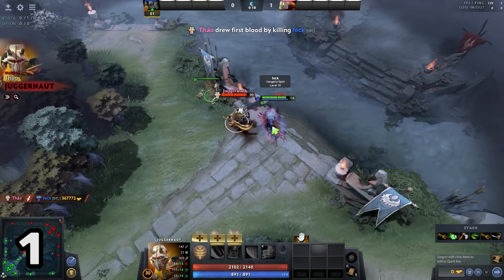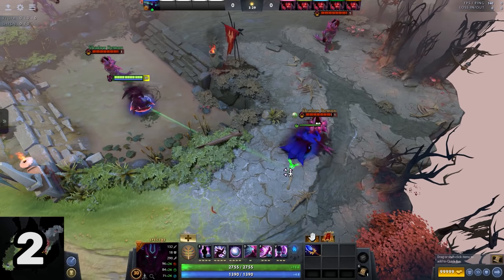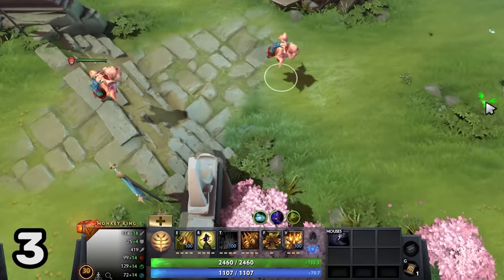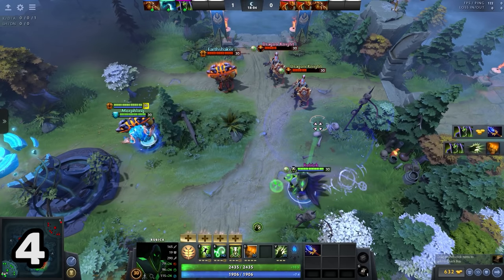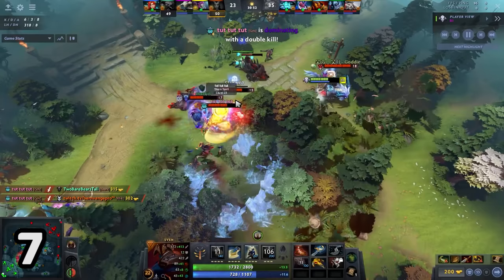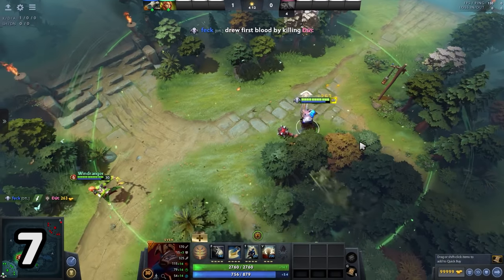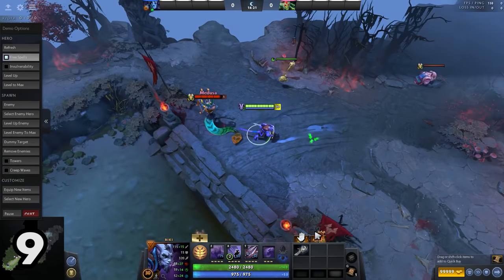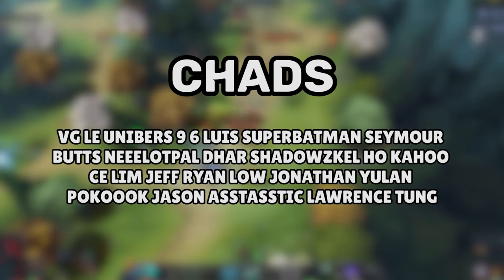10 Meta Plays You Should Know in Dota 2